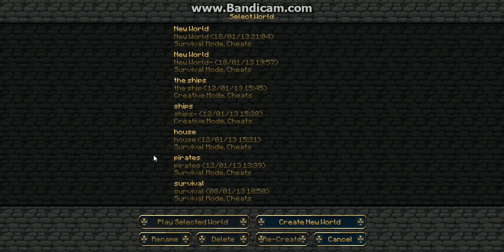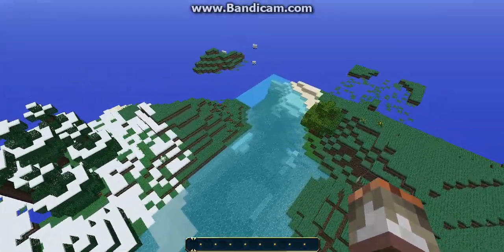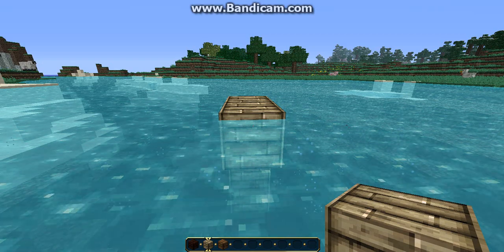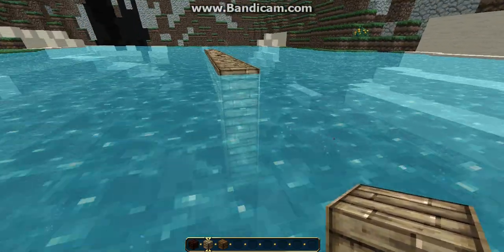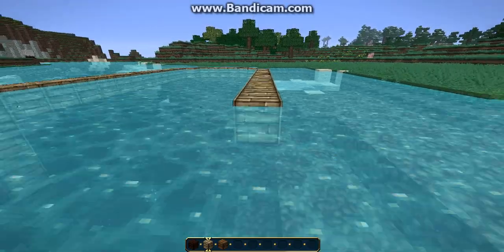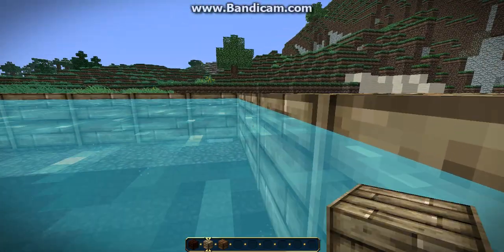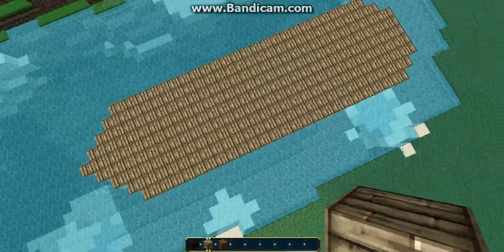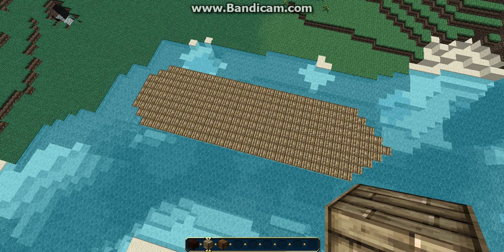how to build a pirate ship #1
Euann shows you how to build a basic pirate ship

1out of 5 parts!